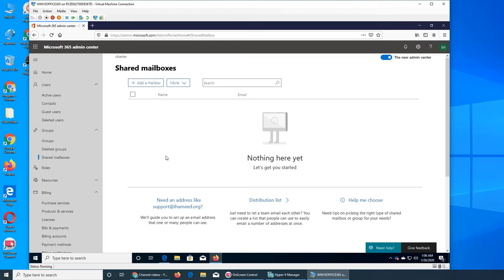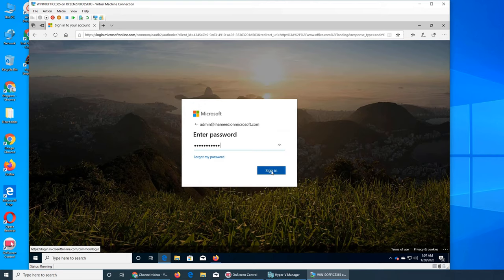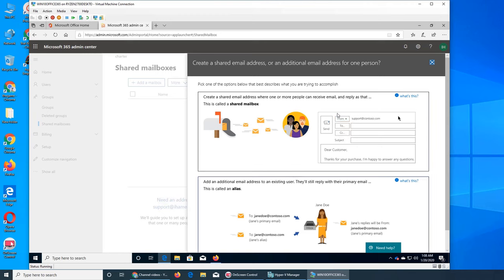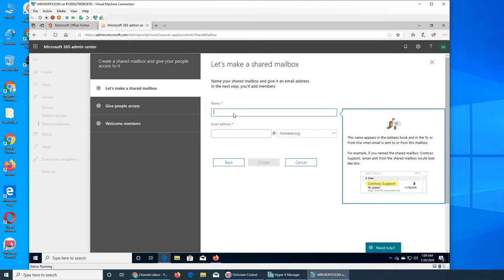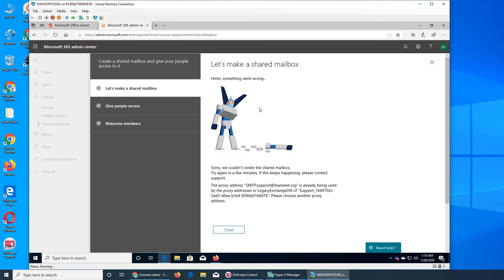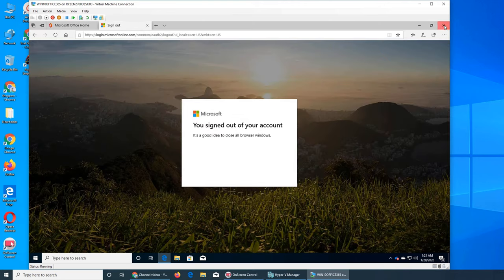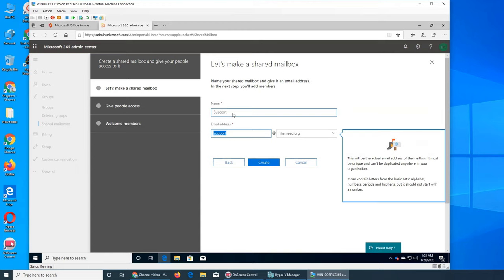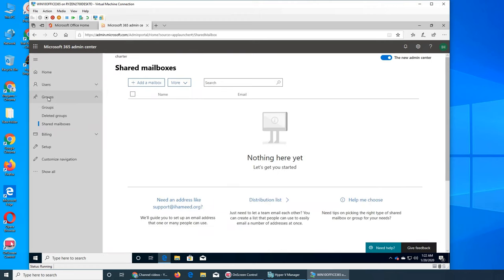OO63 - Shared mailboxes in Office 365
in this video we created a shared mailbox and then saw how it works sent and received emails from & to shared mail box